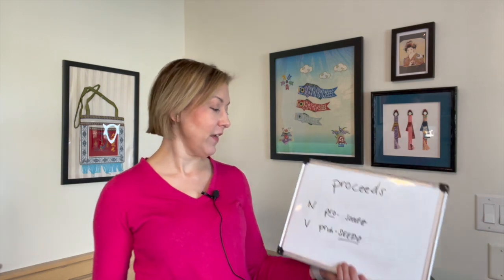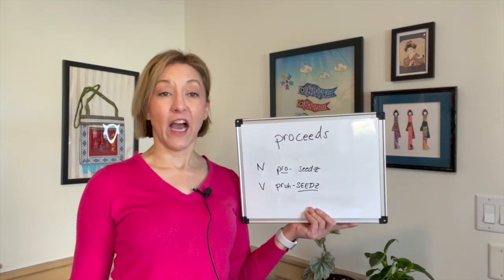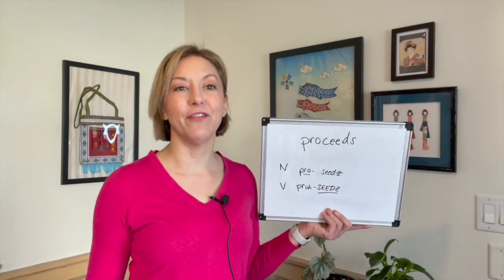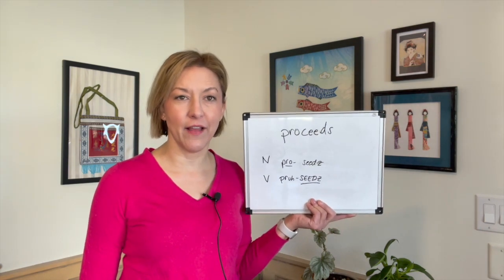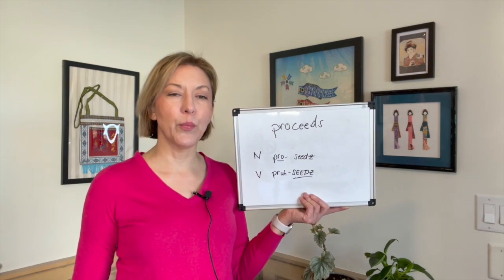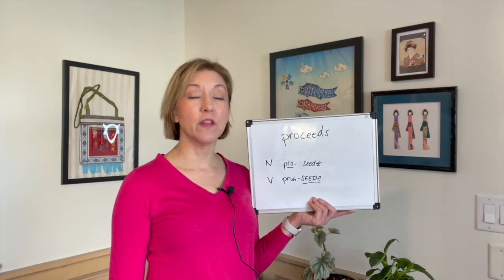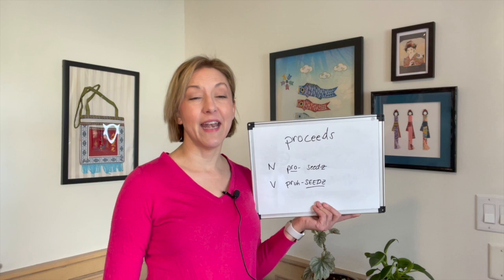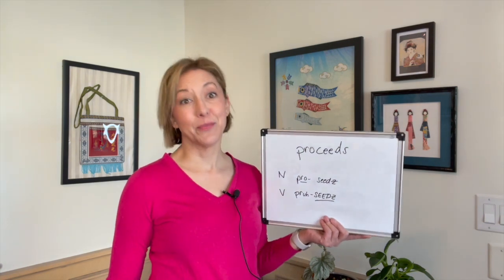How to Pronounce PROCEEDS & PROCEEDS - American English Heteronym Pronunciation Lesson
Learn how to pronounce the words PROCEEDS & PROCEEDS  with this American English Heteronym pronunciation lesson.  These words are pronounced differently, but are spelled the same way.

Definitions:
money obtained from an activity
to begin or continue a course of action

Pronunciation:
/proʊˈsidz & prəˈsidz/

Heteronyms: Words that are spelled the same but have different pronunciation

Transcript:
Hi everyone it's Jennifer from Tarle speech with your heteronym   lesson.  Heteronyms are words that are spelled the same but they have different meanings and different pronunciations.

Our words today are:
proceeds which is money obtained from an activity and
proceeds which is to begin or continue a course of action

So there is the word.

So to say these words correctly, they are going to end the exact same way with the word seeds, like when you plant seeds.  And to do this you're going to start with that s.  Air just continues out of your mouth. The tip of your tongue is either pointed down or is behind the top front teeth that is not touching.  Then we're going to move to that long e. It's only one E. I wrote it with two just so you remember to keep it really really long, and to do that you're going to smile and your tongue is going to be high and flat in your mouth. End with that d - d - by touching the tip of your tongue to the back of your top front teeth and letting it pop down. When it pops down let that air move out of your mouth again for that z sound.

seeds seeds seeds

Now let's jump to the beginning. We're going to start both of these words with that PR sound. Let's think of this as one sound for this lesson.  Think about starting that R - ER. The tip of your tongue is either down or flipped back, back of the tongue is pulled high up, and your lips are square and tense. Think about getting your tongue in that position then close the lips as you open the lips. you're ready for the r . Okay so let's try that per per.

This way when you do that when you get ready for that R you don't add that extra sound after the P. It just sounds like one smooth continuation from the P to the r pr pr.

Now let's talk about word stress here. A common rule is in heteronyms when a word is a noun we are going to stress syllable number one and when it is a verb we're going to stress syllable number two and that holds true in this case. When we stress something it's louder,  higher, and the vowel is longer.  So in this case we're going to use the long o in pro seeds.  And to do that open your mouth and then pucker for that o.

And then for proceeds in the verb we are going to use that schwa sound that short uh sound. It's a very relaxed sound and your mouth is just open and tongue is kind of hanging out in the middle of your mouth.  Okay so let's put this all together.

Let's start with the noun stressing syllable number one proceeds

proceeds proceeds proceeds proceeds proceeds

And now for the verb proceeds proceeds proceeds precedes precedes proceeds proceeds proceeds proceeds proceeds

And now for a sentence:
The charity will proceed to spend the proceeds from the event on their programs.

Give it a try I know people are going to notice the difference.  Thanks for sharing me with your friends and giving us likes. If you need help check out the description with our link tree below. Thanks so much everyone have an amazing week!